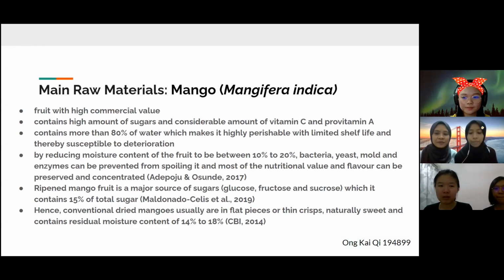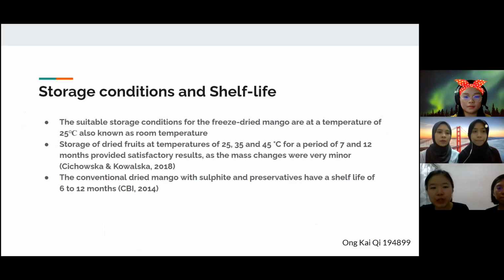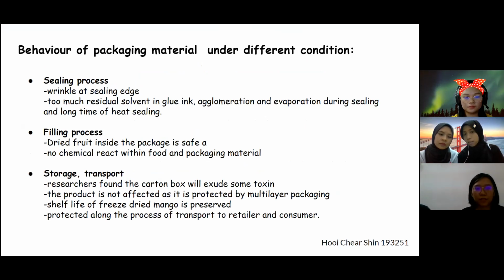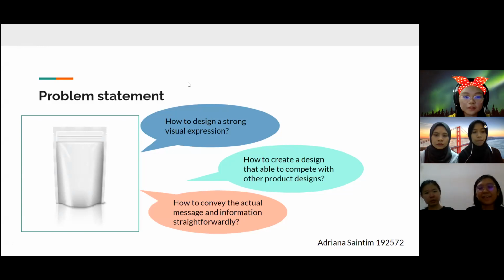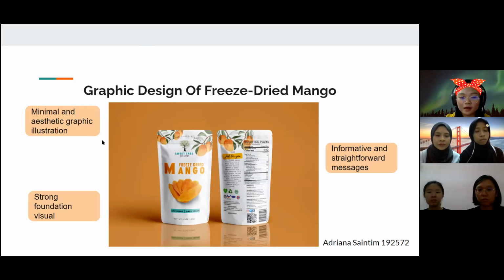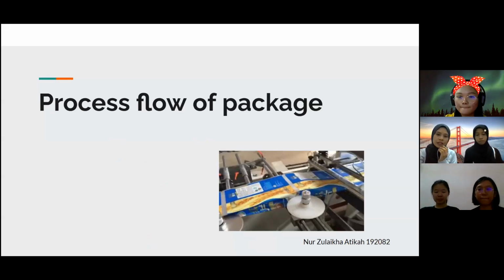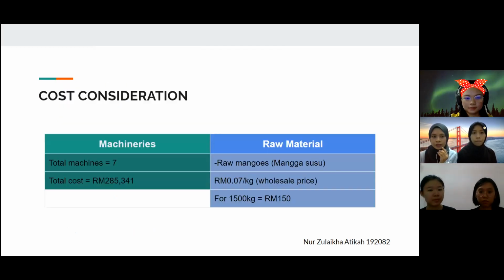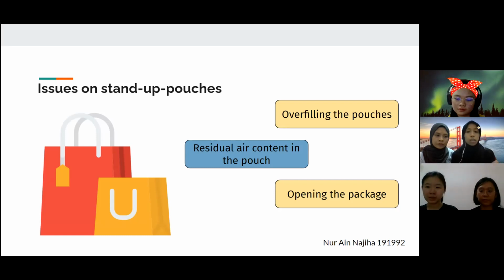EPF3701 PACKAGING ENGINEERING MINI PROJECT (GROUP 5)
1) ONG KAI QI 194899
2) HOOI CHEAR SHIN 193251
3) NUR AIN NAJIHA BT KAMARUDDIN 191992
4) ADRIANA SAINTIM 192572
5) NUR ZULAIKHA ATIKAH BT ZAKARIA 192082